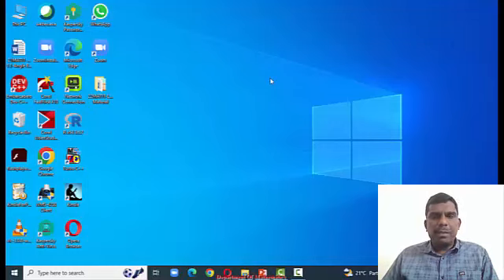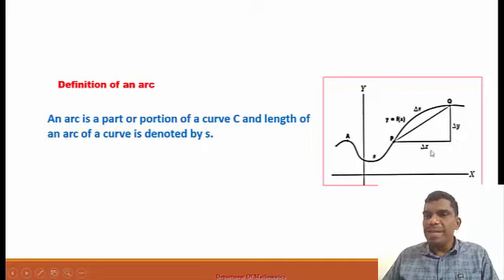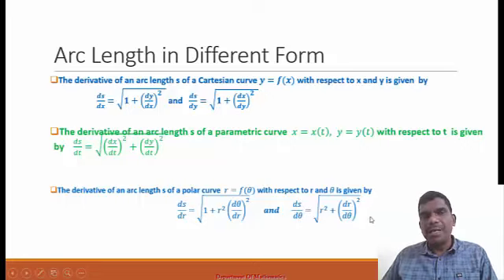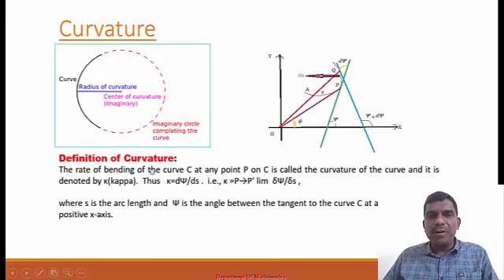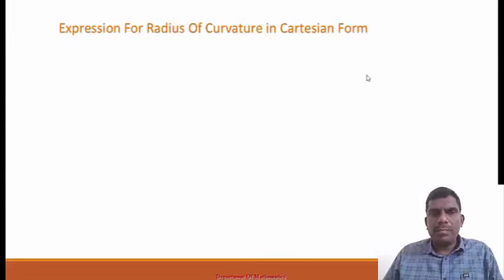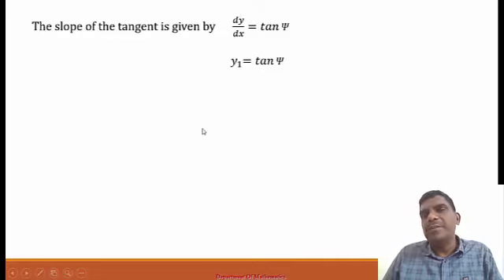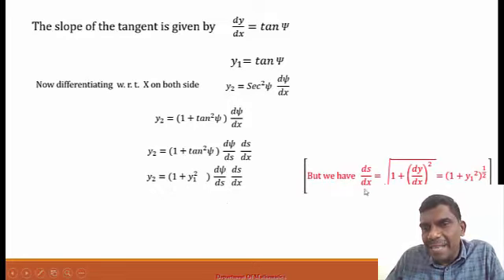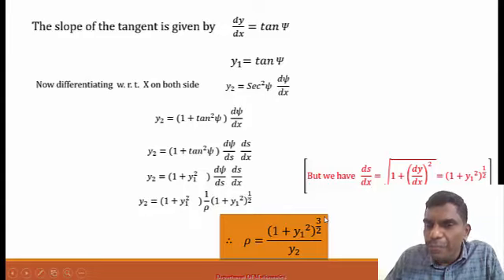Derivative of arc and radius of curvature